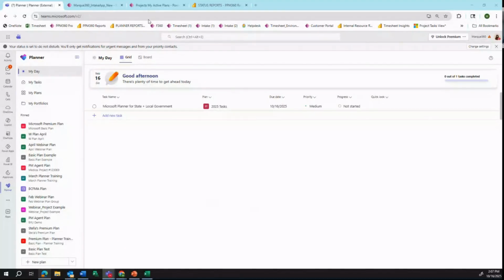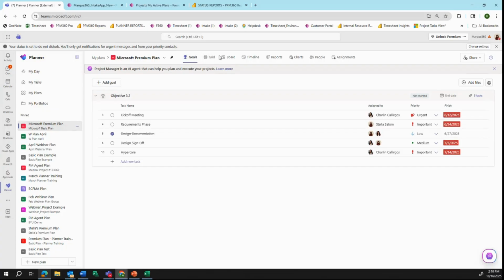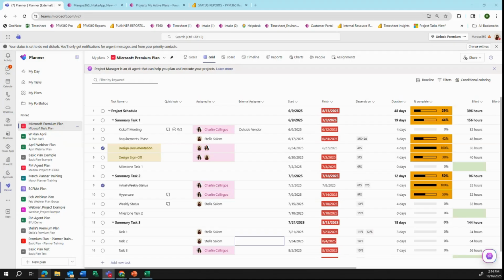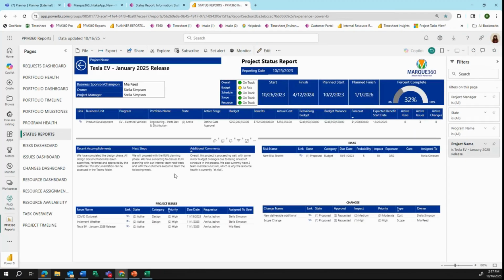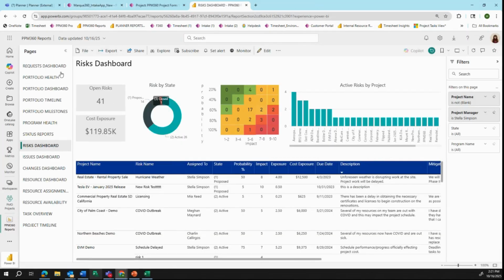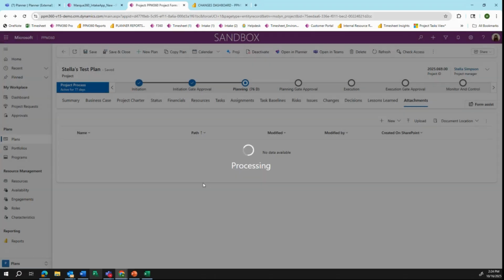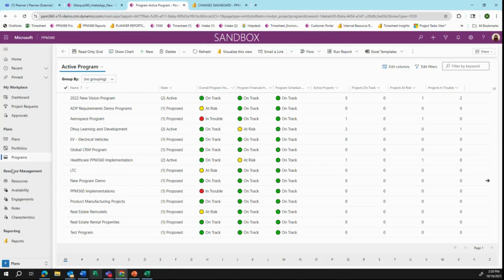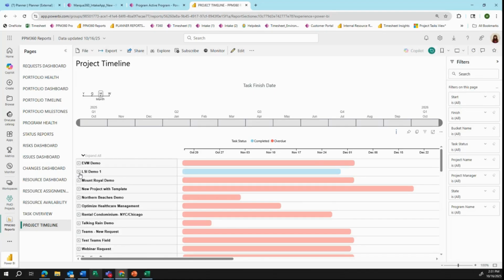Modernizing Project Management for State & Local Government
State and local government agencies are under increasing pressure to do more with less—streamline operations, improve transparency, and deliver results faster. In this webinar, discover how you can transform project management using Microsoft’s Planner + Power Platform. Learn how to simplify project intake, automate governance workflows, enable real-time collaboration with Microsoft Teams, and deliver powerful, portfolio-level reporting with Power BI. See how a unified, cloud-based solution can help your organization increase efficiency, visibility, and accountability across all departments.